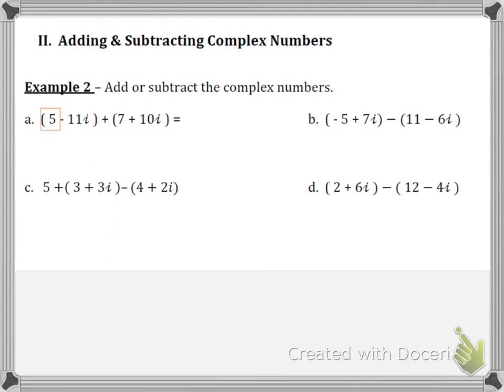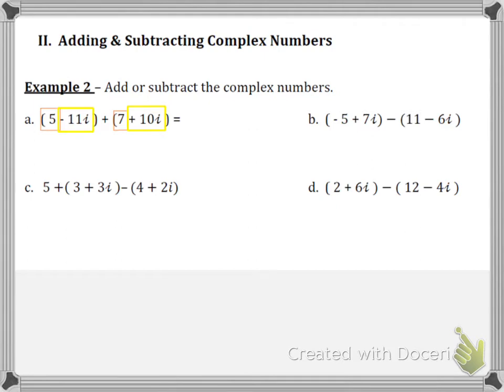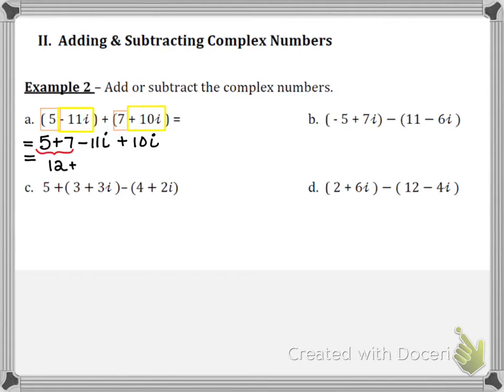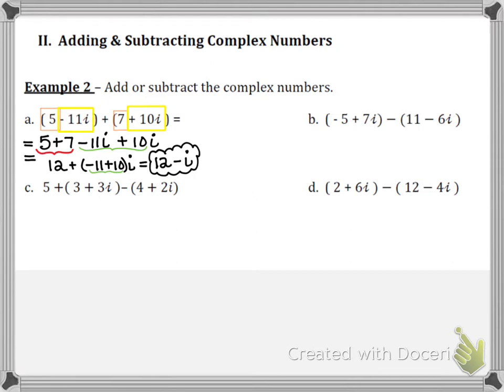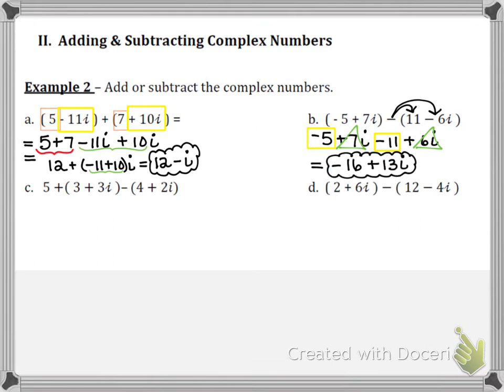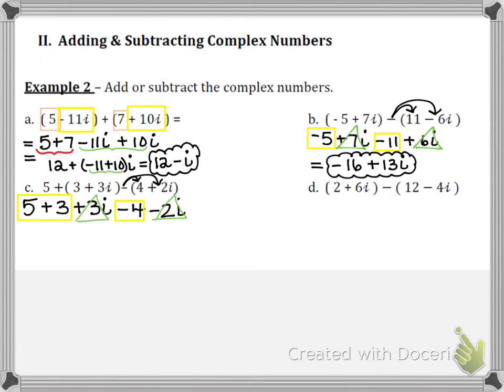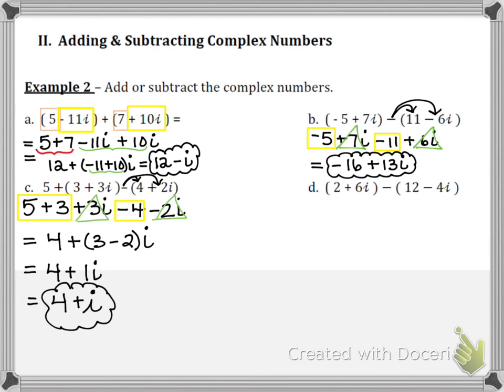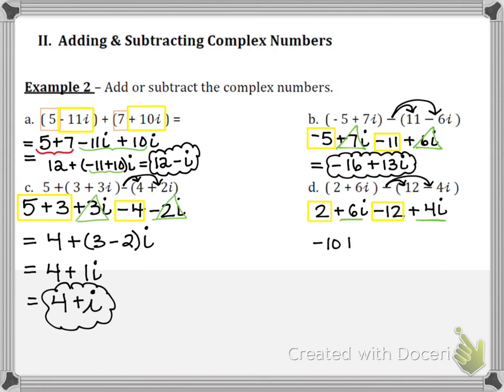Adding and subtracting complex numbers